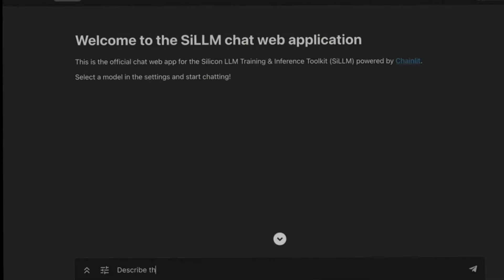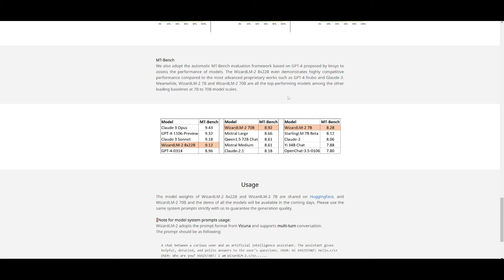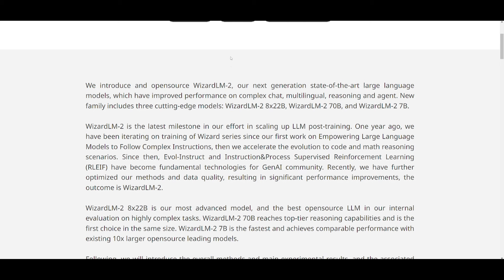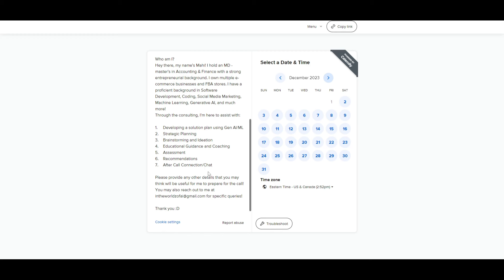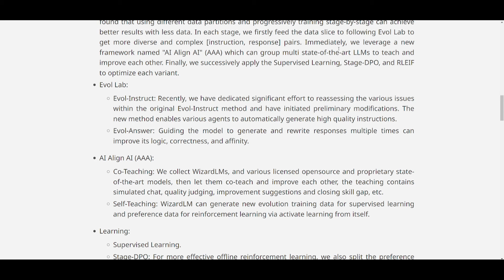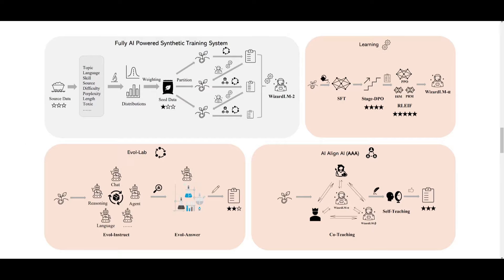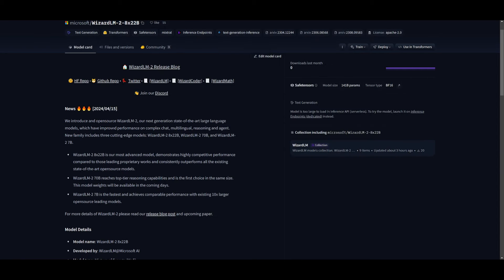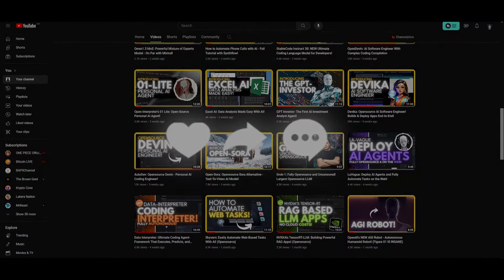WizardLM-2: First Opensource LLM To Outperform GPT-4!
In this video, we delve deep into the realms of AI advancement, introducing WizardLM-2, our latest state-of-the-art creation. Prepare to be amazed as we explore its capabilities, its impact on complex chat, multilingual understanding, reasoning, and agent tasks.

🌟 Key Points Covered:
- Unveiling WizardLM-2: Explore the next generation of LLMs.
- Performance Comparison: Witness how WizardLM-2 surpasses OpenAI GPT-4 on MT-Bench.
- Model Variants: Learn about the three cutting-edge models: WizardLM-2 8x22B, WizardLM-2 70B, and WizardLM-2 7B.
- Evolution Journey: Discover the milestones in scaling up LLM post-training, from complex instructions to code and math reasoning scenarios.
- Technological Breakthroughs: Understand the role of Evol-Instruct and Instruction&Process Supervised Reinforcement Learning (RLEIF) in enhancing performance.

🔥 Highlights:
- WizardLM-2 8x22B: The pinnacle of advancement, dominating highly complex tasks.
- WizardLM-2 70B: Setting new standards in reasoning capabilities.
- WizardLM-2 7B: Speed combined with performance, rivaling models ten times its size.